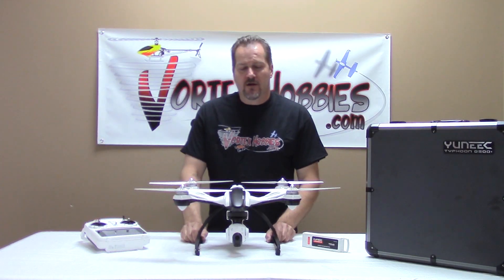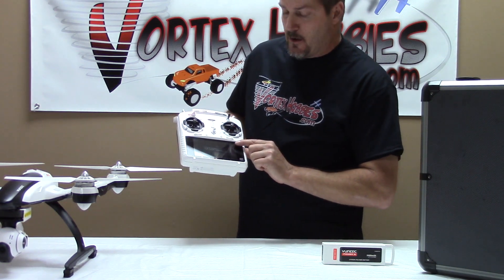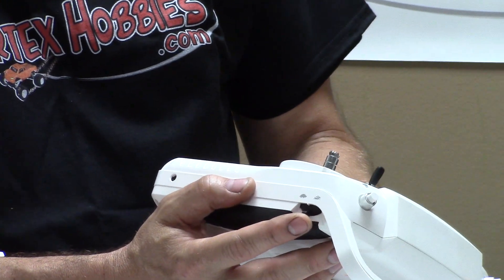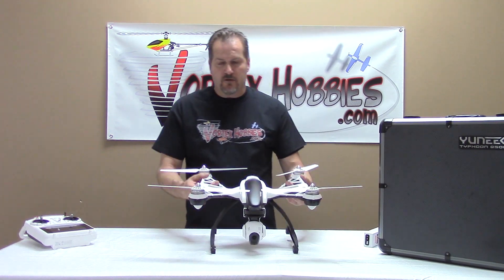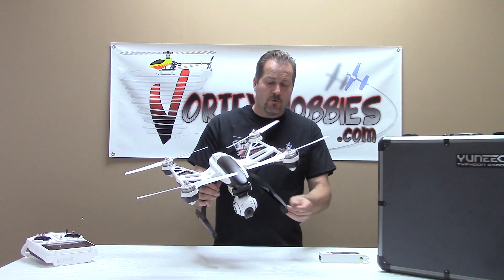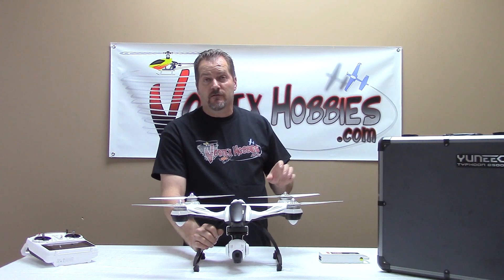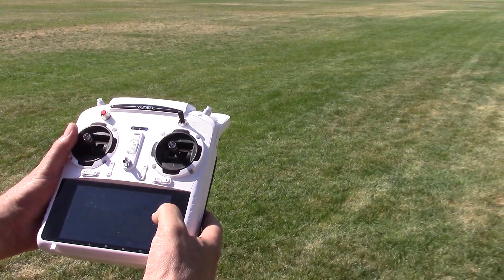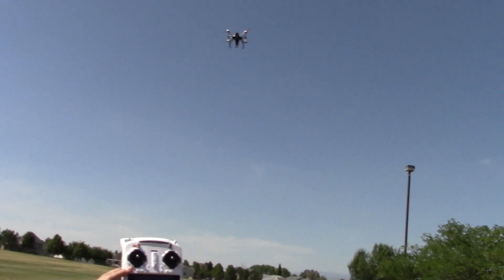Yuneec Q500+ Closer Look and Flight Video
Yuneec Q500+

Amazing Features:
Two flight modes - Coming Home function &  "Follow Me"
100% factory-assembled, test flown and easy to fly quadcopter
3-axis CGO2+ camera with FPV to Cell Phone included
16 megapixel, 1080p/60fps
ST10+ 10-channel 2.4GHz transmitter with 5.5 inch video/touchscreen and 5.8GHz video downlink (Android Software)
5400mAh 3S 11.1V LiPo battery for 20-25 minute flight times
AC/DC charger included
GPS antenna
Compass sensor
Rugged aluminum carry case included
Also includes a Second battery
Telemetry data on-screen display

Also found under these tags:
Yuneec, Yuneec Q500+, Cgo2+, quadcopter, UAV, Drone